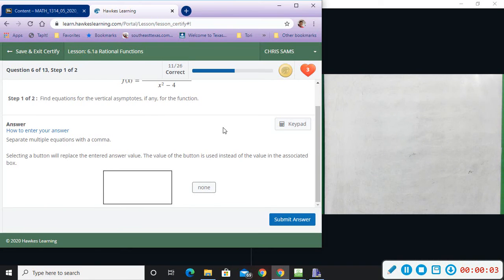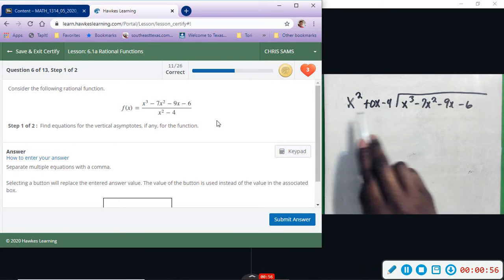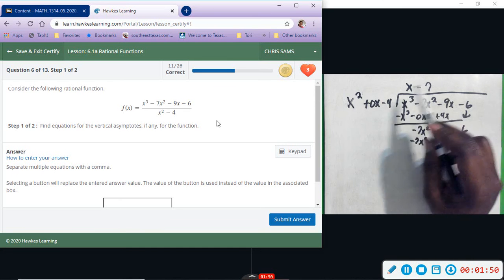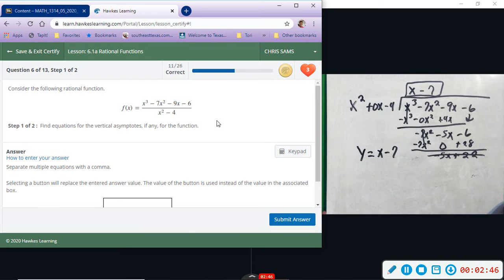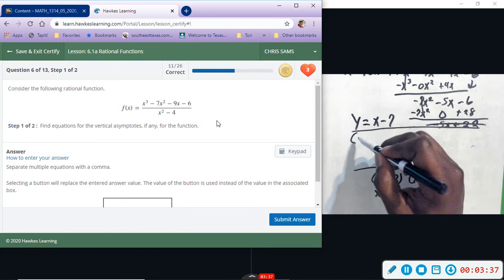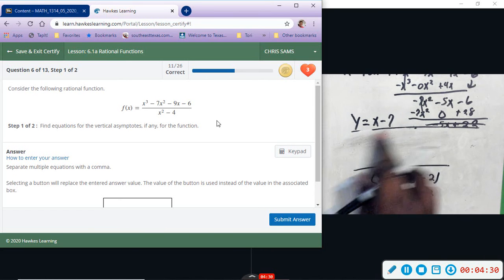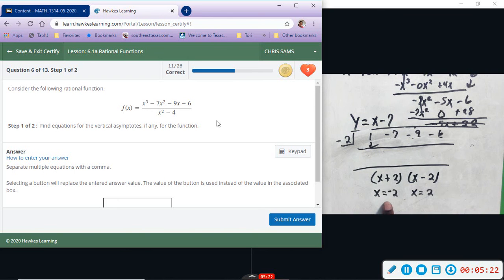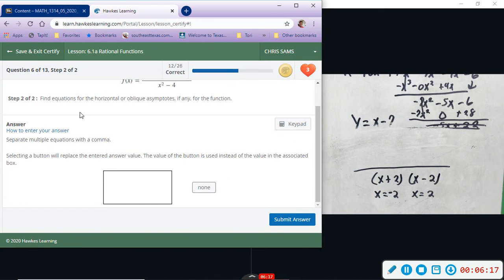College Alg 6 1 6